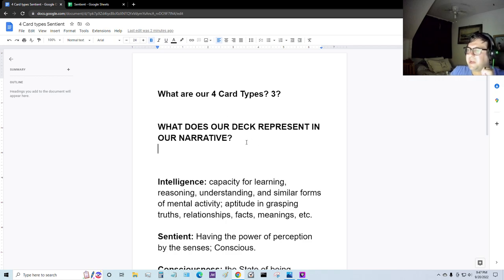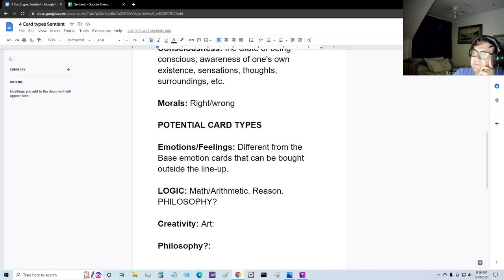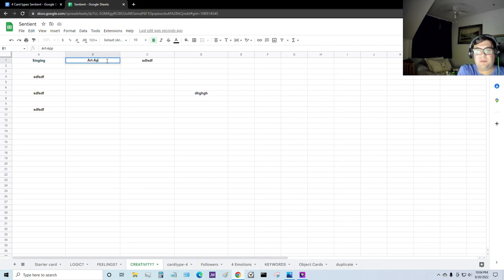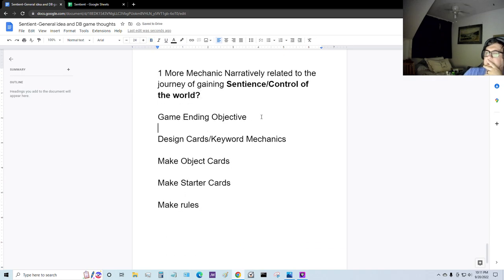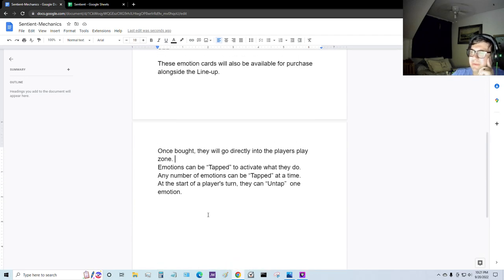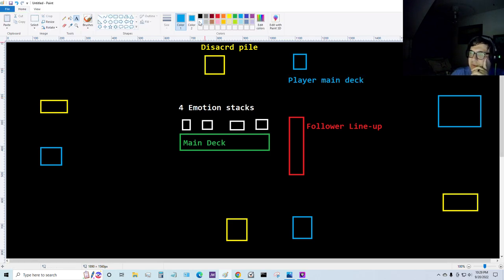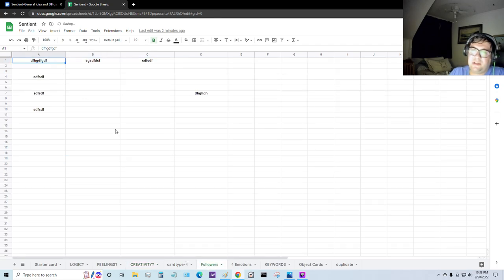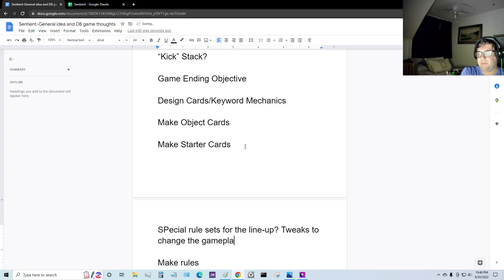Sentient (Working title) -- The making of a Deck Building Game Pt:2 *Card Types and more Rambling*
For the sake of my own focus, forcing myself to record and work on this project once a day, I hope to document my personal journey on making a Deck build game, that i have imagined for a long time. Be kind. GLHF